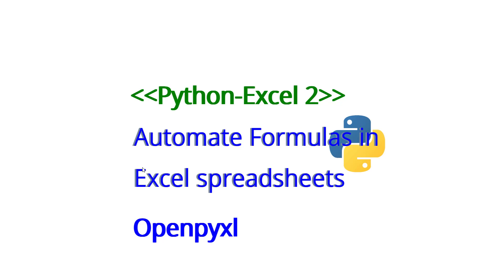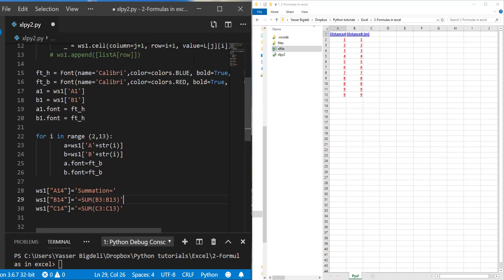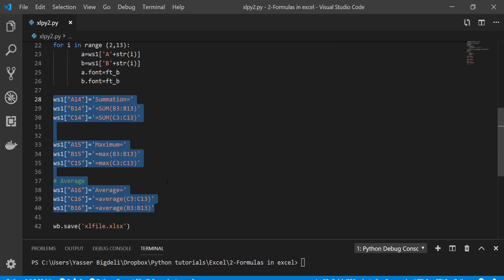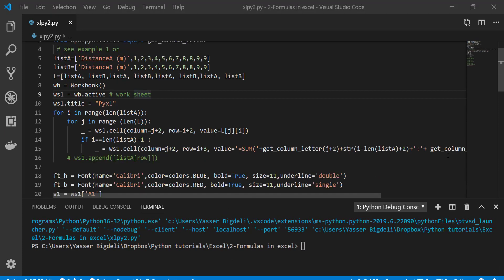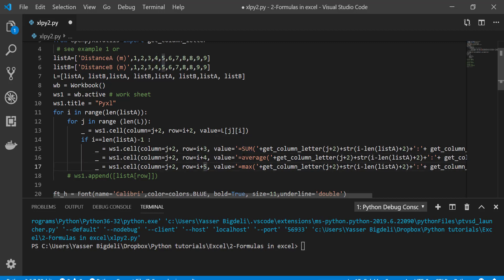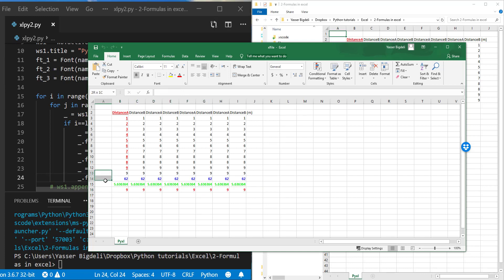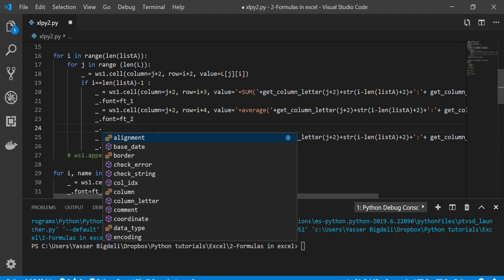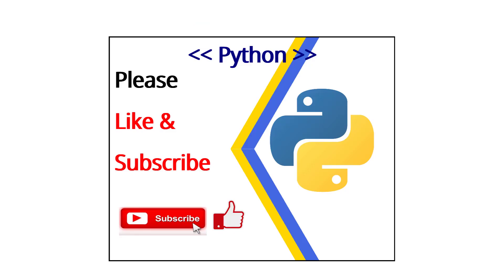Python Excel 2/5: automate calculations in Excel file and input formulas using openpyxl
This video teaches how to input data and formulas in correct order to spreadsheets , and how to format the cells and define decimal numbers.

This is video 2 out of five videos teaching  how to write and manage data , plot graphs and develop tables, formulas, etc.  in Excel spreadsheets using python (openpyxl)

My office  tools:
- Microphone I use for voice recording
- The HD Monitor I used for my work
-Keyboard I use for coding
- Wireless Computer Mouse I use
-The Headphone I use

Books I read:
- Rich Dad Poor Dad
-The 7 Habits of Highly Effective People
-Think and Grow Rich
-Zero to One
-Awaken the Giant Within